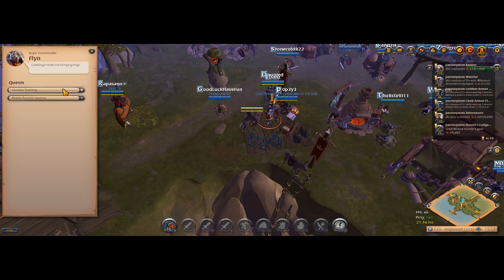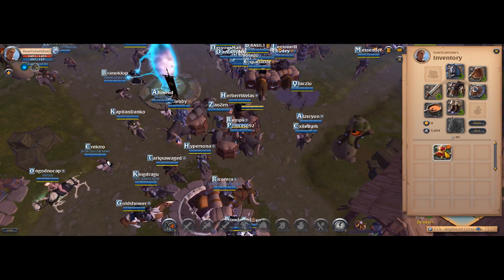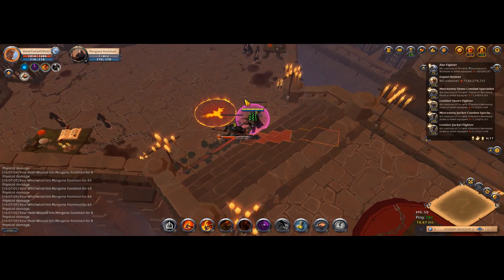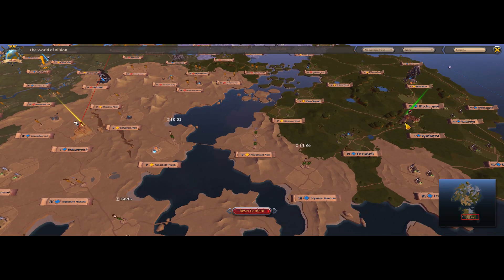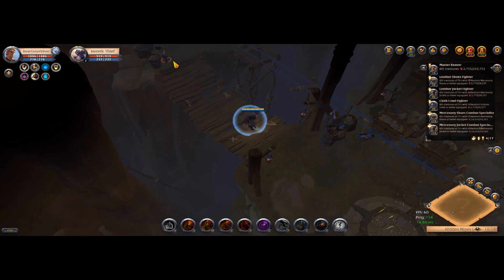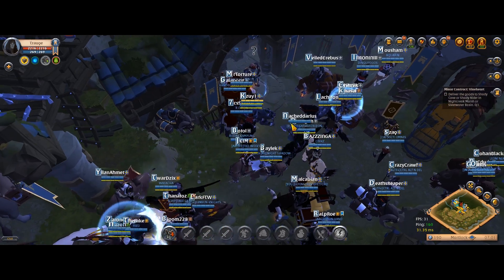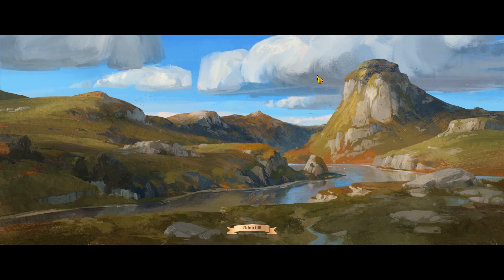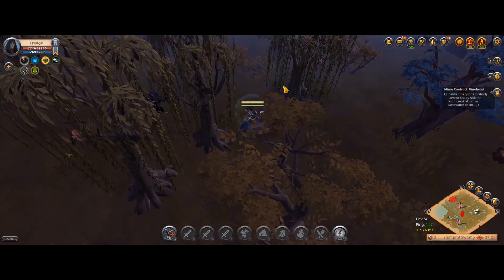Albion Online : HOW TO GET SILVER IN 2020? Mistakes and Simple Tips. MMORPG Easy As Duck.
Open World Sandbox Mmorpg game - Albion online.
In this video i'll tell you how to get silver fast onPremium or any equipment if you are a new player, also will give you some tips! Enjoy!

START playing Albion right now, even in 2020 :) , also you can play this mmorpg game on mobile devices such as IOS , Android and on low PC.